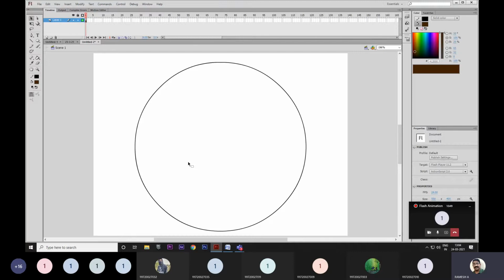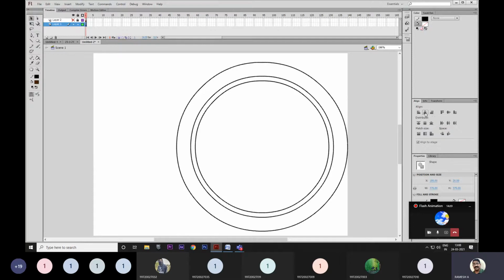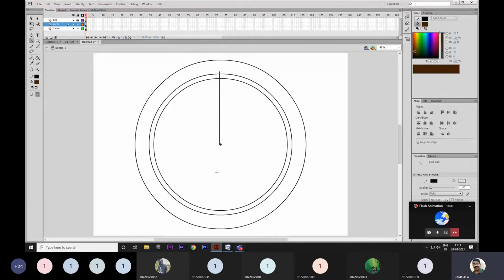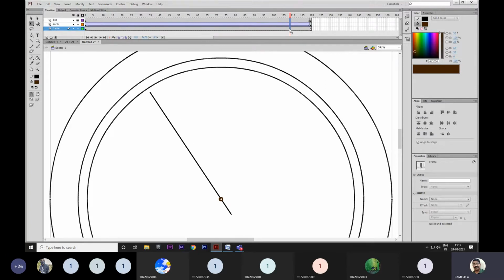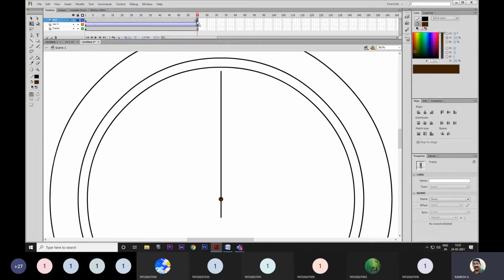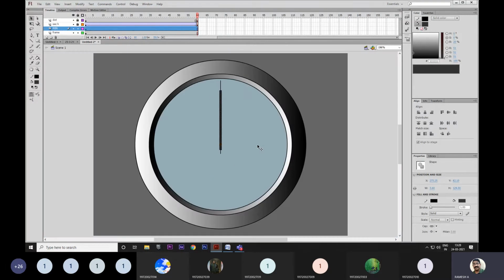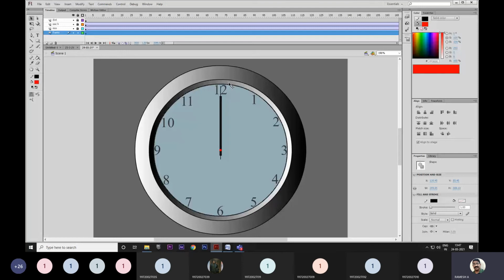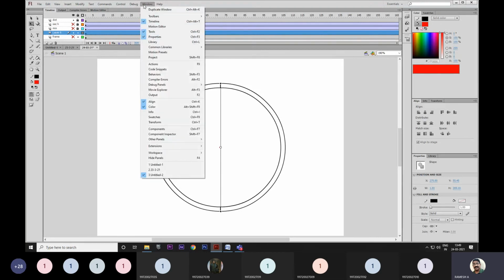Flash Animation 01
FLASH ANIMATION